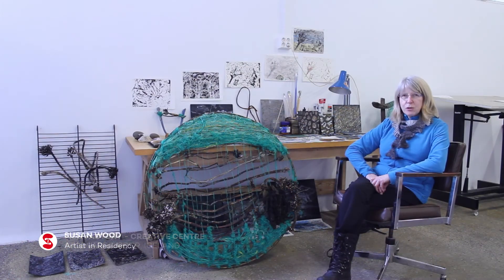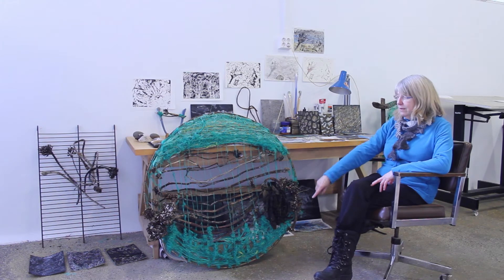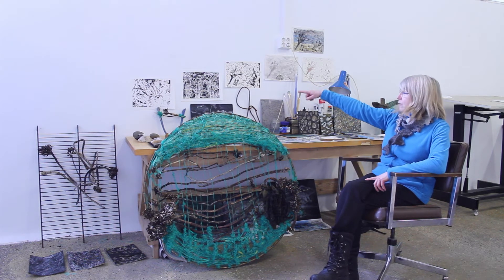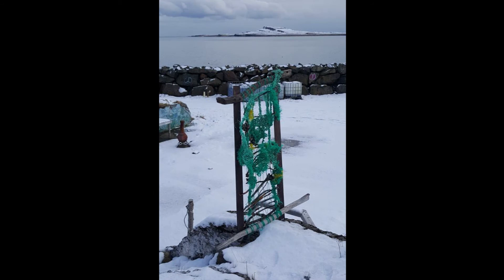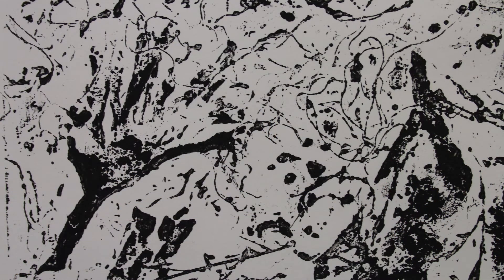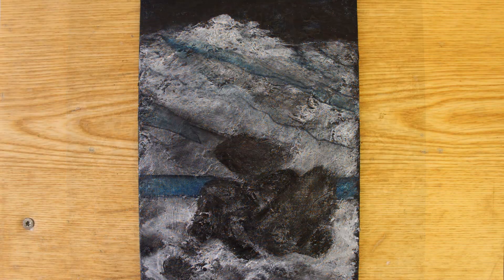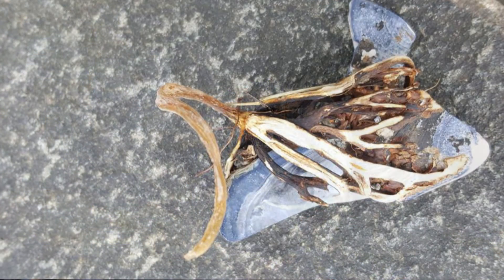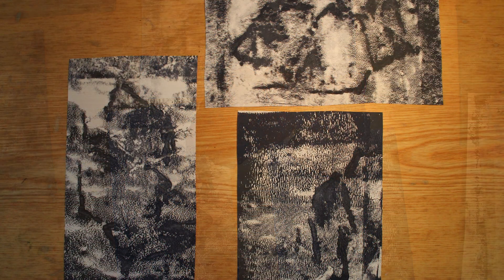Susan Wood | Artist in Residency | March 2017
Fish Factory – Creative Centre of Stöðvarfjörður, Iceland.